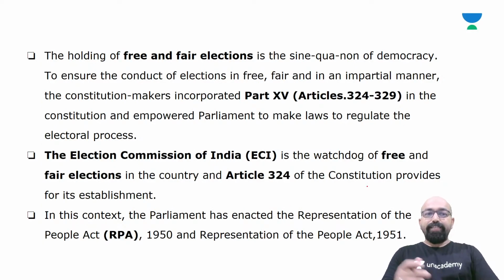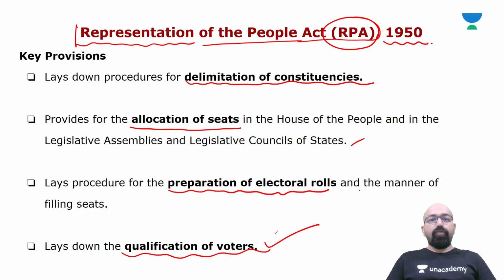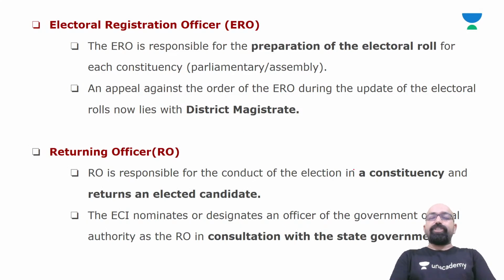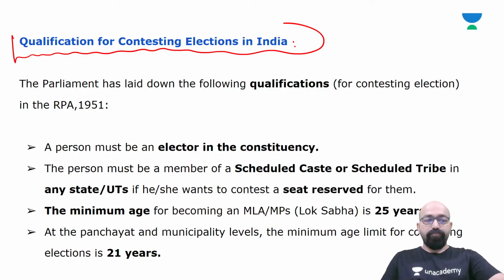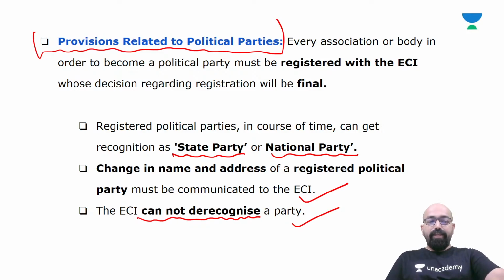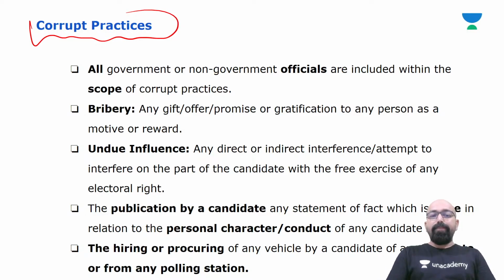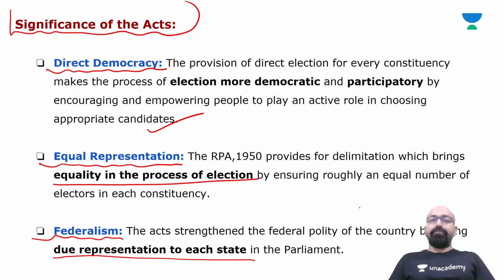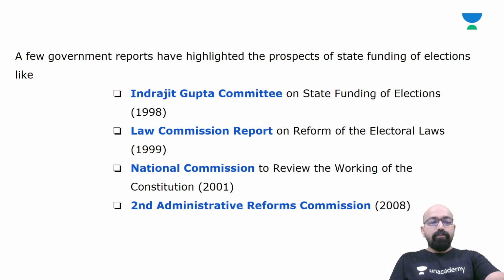Inspire | UPSC CSE/IAS Prelims 2021 | Representation of the People Act | Rushikesh Inamdar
Unacademy Subscription Benefits:
1. Learn from your favorite Educator
2. Dedicated DOUBT sessions
3. One Subscription, Unlimited Access
4. Real-time interaction with Educators
5. You can ask doubts in the live class
6. Limited students
7. Download the videos & watch offline